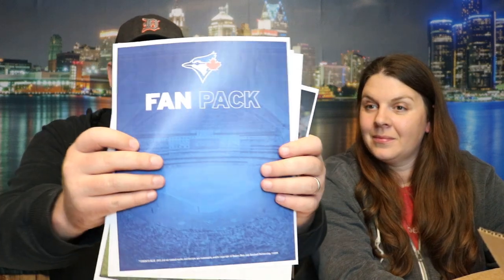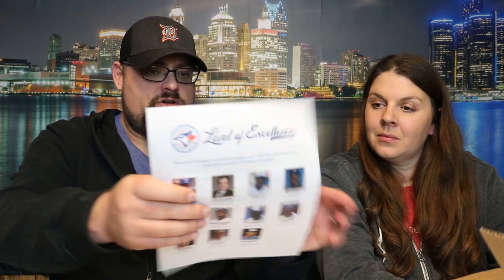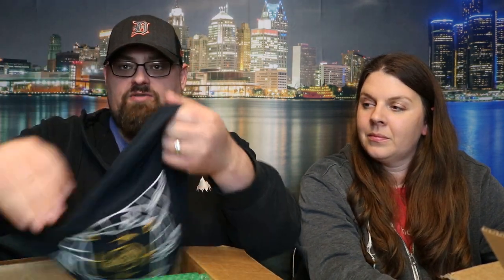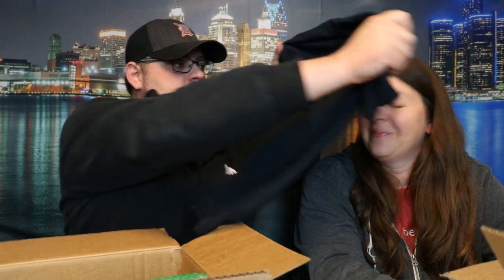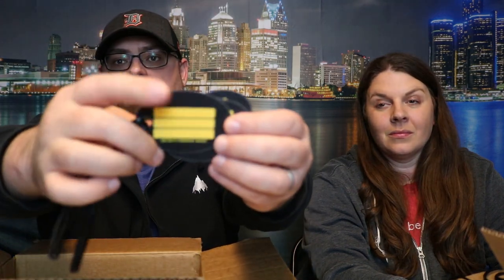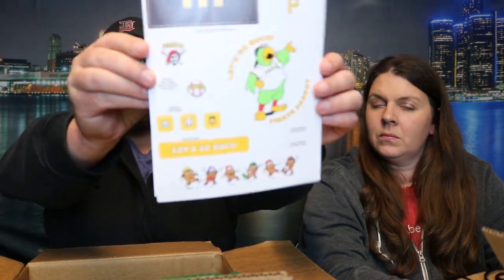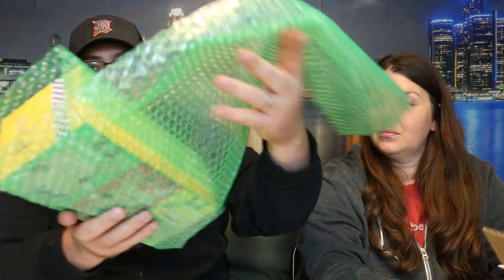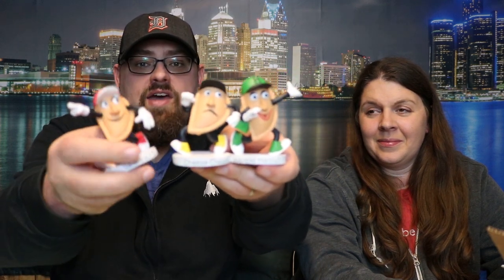Awesome MLB Fan Pack Boxes 5 Baseball Fanpacks | Couple Fan packs From Michigan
Hey people! Have a great rest of your day!

Lighting Kit

Pro Stream Webcam 1080P HD

Keep your nose clean!